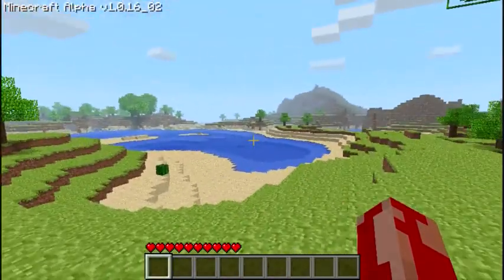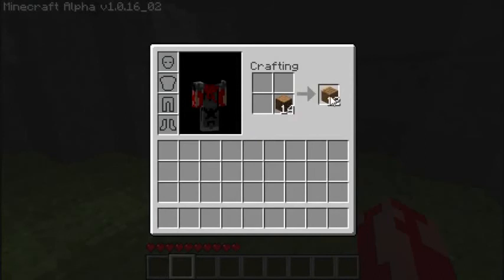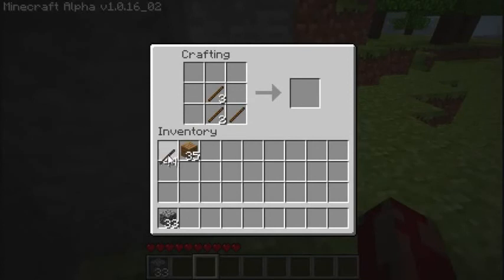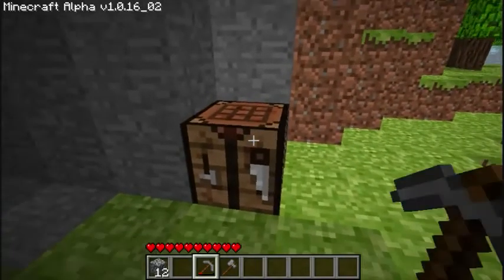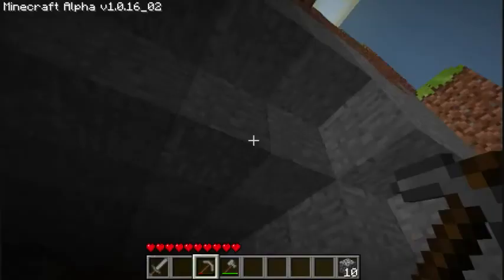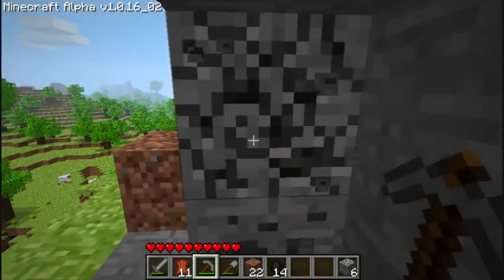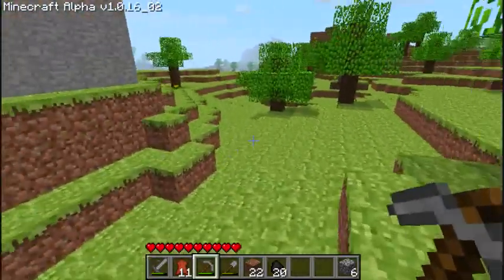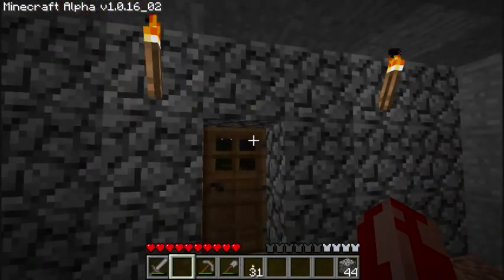Let's Play Minecraft Part 1